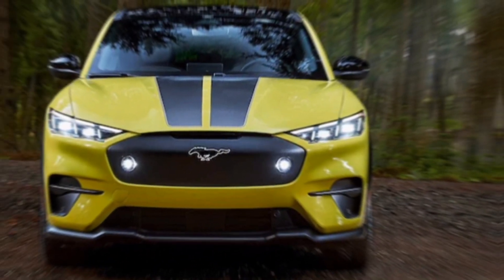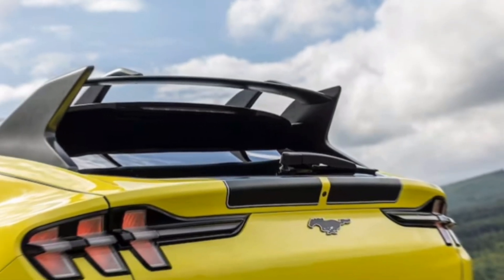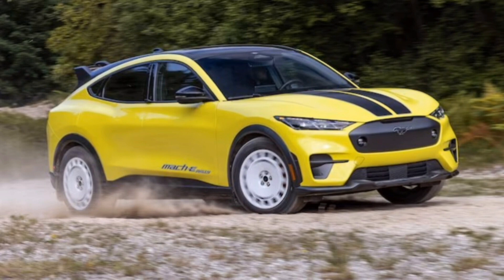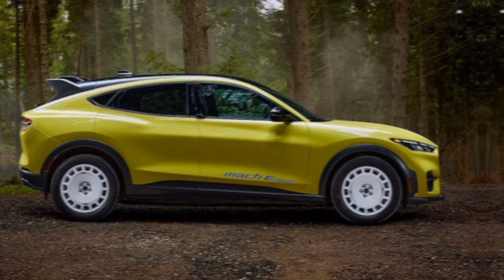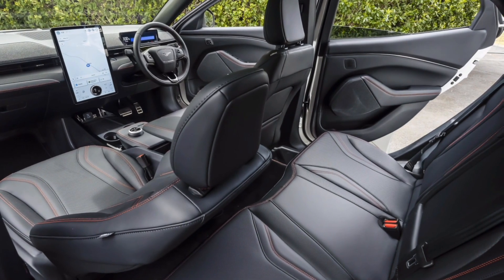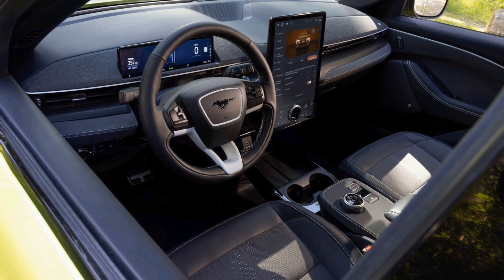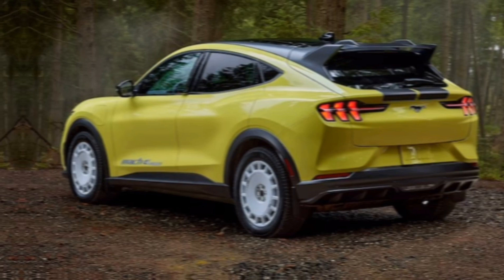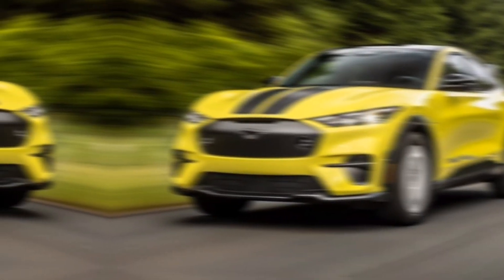Ford Mustang Mach-E 2024: Is This Premium Electric SUV Worth It? Drive.com.au// future cars updates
2024 ford mustang mach e
 first look
 2024 ford mustang mach e model
 mustang mach e
 ford mustang mach e
car review
 mustang mach-e
 2023 ford mustang mach-e review
 mach e
2024 ford mustang
ford mustang
ford mustang mach e 2023
2024 mustang
electric mustang
 car reviews
redline reviews
 mustang
mustang mach e review
 suv
ford mustang mach e gt 2023 absolute black
 ford mutang mach e 2023
2023 ford mustang mach e range
mach e rally
 cars
carexpert
car expert
car expert review
ford
 ford mustang mach-e gt
 ford review
 mustang mach-e gt
 ford mustang mach-e gt review
 new ford mustang mach-e
Paul Maric
australia
 2024 ford mustang mach-e gt
2024 ford
2024 ford mustang mach-e gt review
 redline review
2theredline
redlin
review
 reviews
 2024 ford mustang Mach E
 Ford mustang Mach e rally
Ford mustang Mach e rally 2024
2024 mustang Mach e rally
2024 mustang Mach e
2024 Mach e rally
Mach e rally 2024
Mach e rally
 car
car comparisons
 new car review
drive
 electric suv
2024 ford mustang mach-e
ford mach e
 electric car
 ford electric
 ford mach e review
ford mustang 2024
new mustang
ford mustang mach e 2024
new mustang 2024
 ford mustang mach e premium
 mustang mach e 2024
new mustang review
Alex Dykes
Review
 Alex On Autos
Road test
Detailed Review
 EV
Car
Electric
 Driven
mustang mach e
mustang mach-e
ford mustang
2024 ford mustang mach-e
2024 ford mustang mach e
mustang
2024 mustang mach e
mach e
mustang mach e 2023
electric mustang
2023 ford mustang mach e
2024 ford mustang
ford mustang 2024
2023 mustang mach e
ford mustang mach-e review
2024 mustang
2023 ford mustang mach-e
2024 ford mustang mach e rally

2024 ford mustang mach e gt

2024 ford mustang mach e review

2024 ford mustang mach e select

2024 ford mustang mach e

2024 ford mustang mach-e premium

ford mustang mach e 2024 night drive

ford mustang mach e 2024 vs 2023

ford mustang mach e 2024 español

ford mustang mach e 2024 deutsch

ford mustang mach e 2024 uk

ford mustang mach e gt 2024

2024 ford mustang mach-e rally

ford mustang mach e premium 2024

ford mustang mach e select 2024

ford mustang mach e 2021

ford mustang mach e 2023 test drive

ford mustang mach e vs audi e tron

ford mustang mach e 1400

ford mustang mach e top speed

ford mustang mach e acceleration

ford mustang mach e 2022

ford mustang mach e carwow

ford mustang mach e black

ford mustang mach e in snow

ford mustang mach e interior

ford mustang mach e india

ford mustang mach e infotainment

ford mustang mach e inceleme

ford mustang mach e interior lights

ford mustang mach e infotainment system

ford mustang mach e inside

ford mustang mach e indonesia

ford mustang mach e 2023 interior

ford mustang mach e 2023 india

ford mustang mach e charger installation

ford mustang mach e gt interior

ford mustang mach e police interceptor

ford mustang mach e price